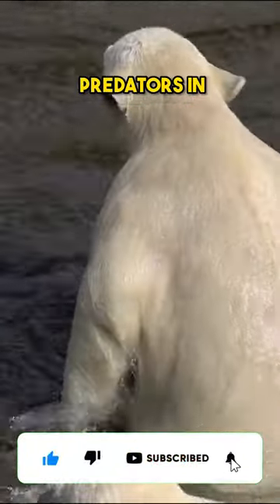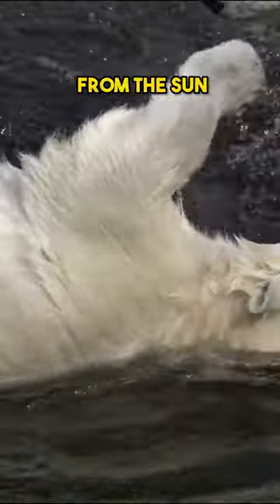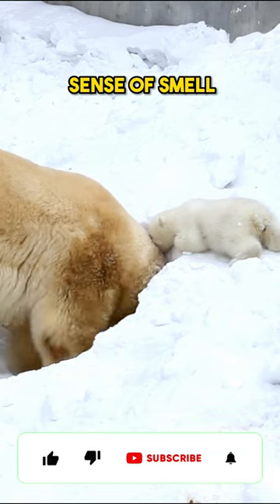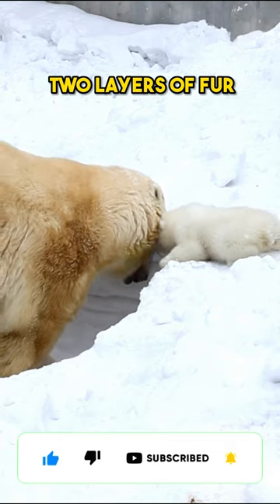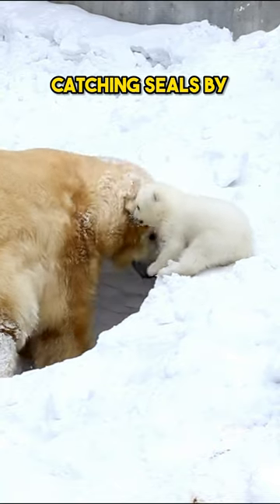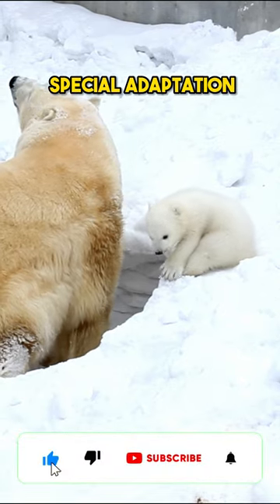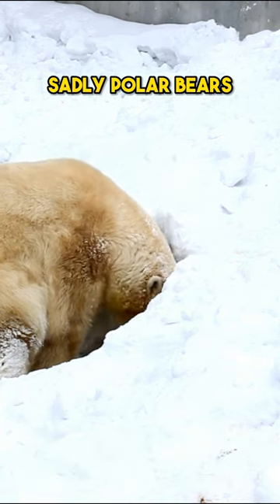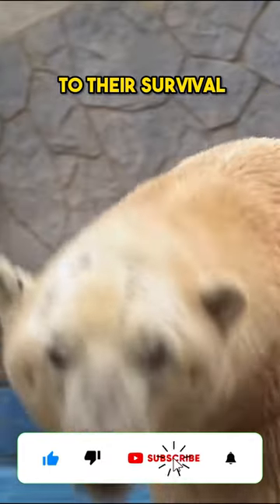Meet the Polar Bear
amazing facts about Polar bear
in this video, I discover amazing facts about Polar bear.

In this video, I'll take you on an adventure via animals. along the manner, we're going to find out captivating statistics approximately amazing facts about Polar bear and examine the unique behavior and adaptation that enables them to live to tell the tale in their environment.

at some point in our adventure, we'll see amazing facts about Polar bear, and take a closer observe their behavior. you will be amazed at how [exciting or unusual fact about the animal or plant]. alongside the manner, I will percentage approximately amazing facts about Penguin.

If you loved this video, please give it a thumbs up and proportion it with your friends. do not forget to subscribe to the channel and hit the notification bell so that you don't miss any future movies. thank you for looking!